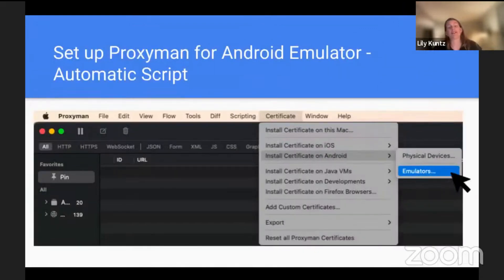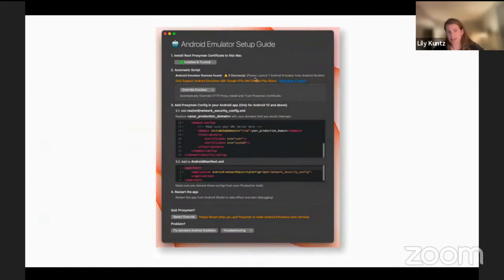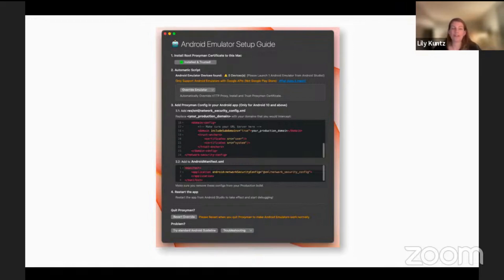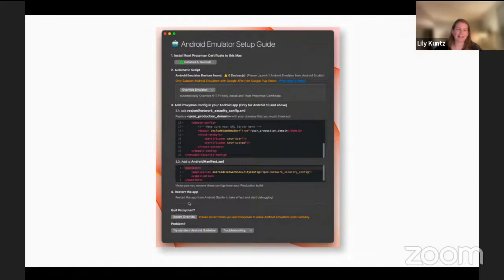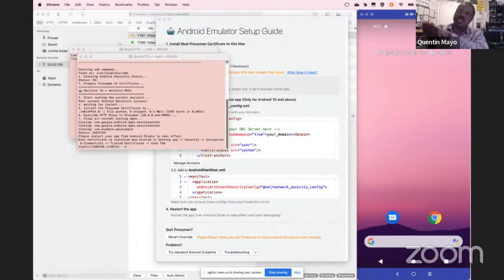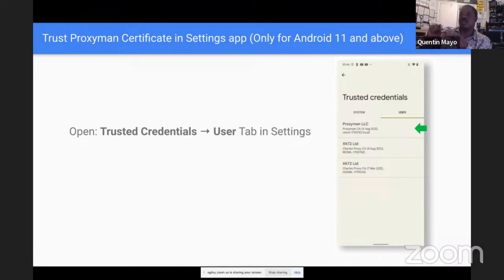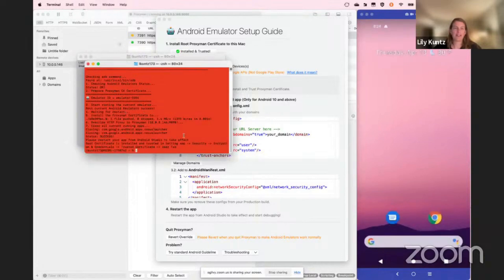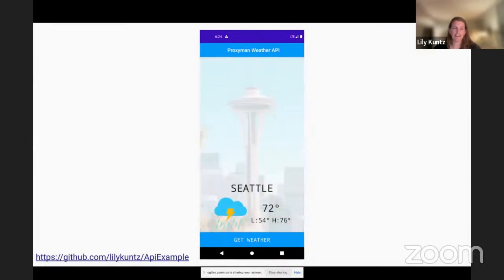Proxyman Setup on Android Emulator with Automated Script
Learn how to automate the setup of Proxyman on an Android emulator using a custom script for faster performance testing. In this video, we guide you step-by-step through the process of setting up Proxyman on an Android emulator, perfect for performance testers looking to streamline their workflow. Save time and enhance your testing capabilities by automating network traffic capture and analysis on emulated Android devices